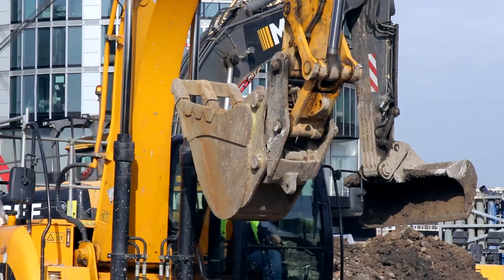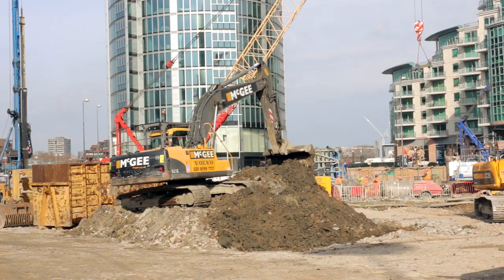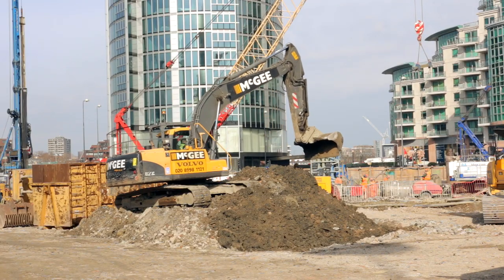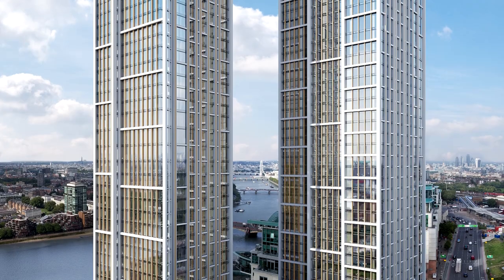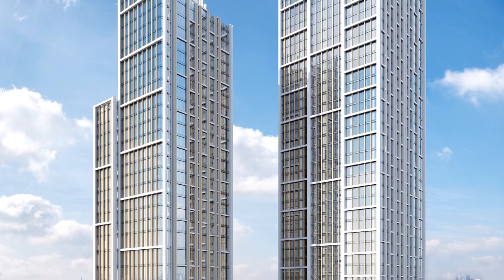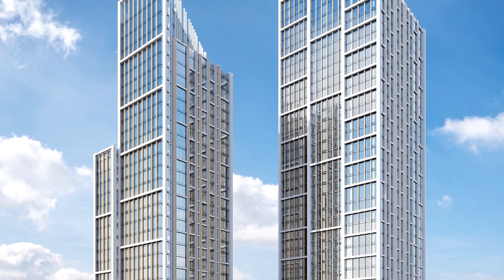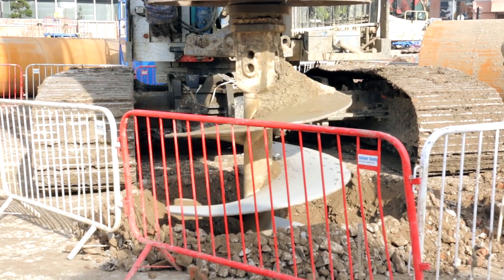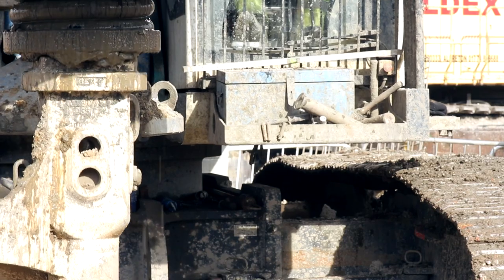How deep are the foundations of a skyscraper?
Steve Bauld explains the Large Diameter Piling technique in use on the foundations of the One Nine Elms towers being constructed in Vauxhall, London. Subtitles available.